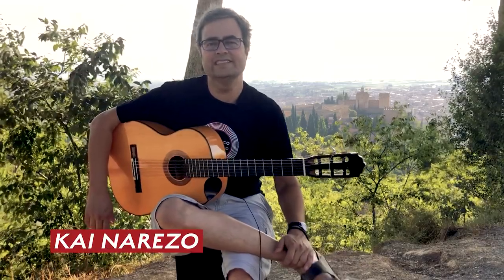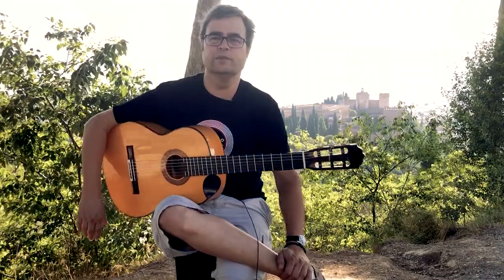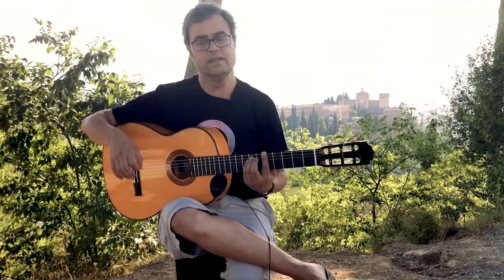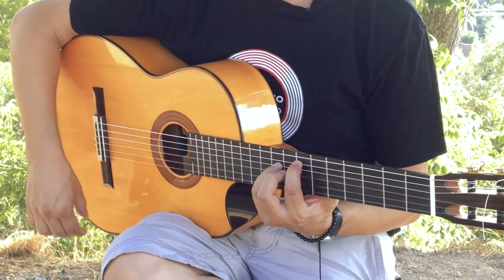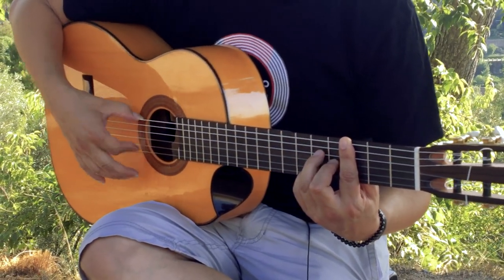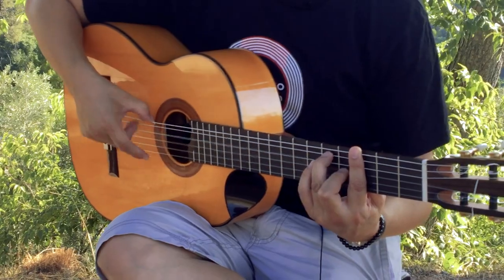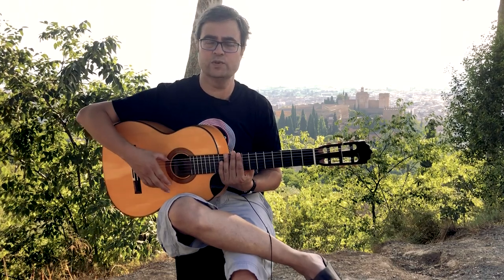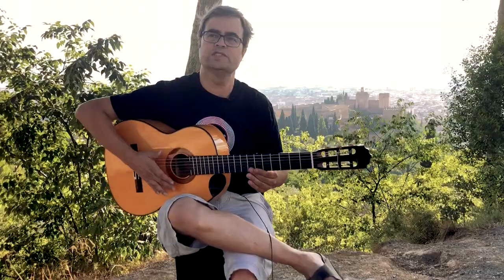Learn rasgueados with this right-hand pattern - Tutorial by Kai Narezo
This right-hand Solea Por Buleria pattern tutorial is sure to get your rasgueados in good shape. Don't forget to "flick" those fingers! Shot on-site behind La Alhambra in Granada, Spain.

The guitar in this video is Kai’s 2018 Stephen Hill Model 2A Flamenco
Flamenco Explained® is the leading online platform for learning flamenco guitar in English. You CAN learn flamenco guitar and we will teach you how.
• Comprehensive accompaniment courses and lessons for accompanying Cante and Baile